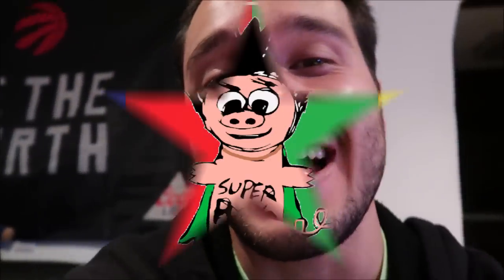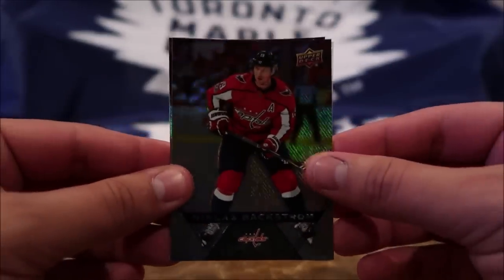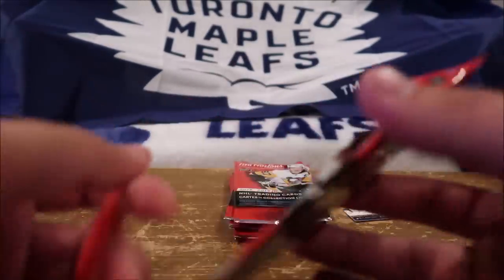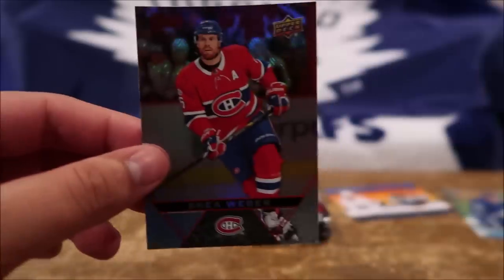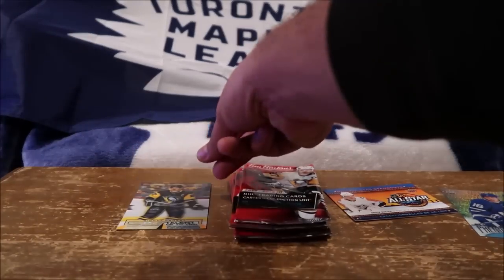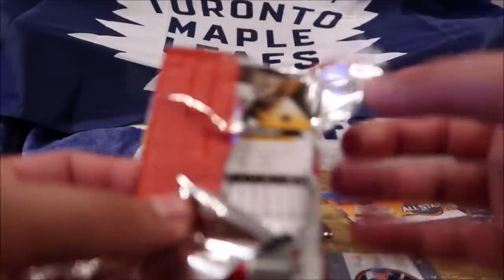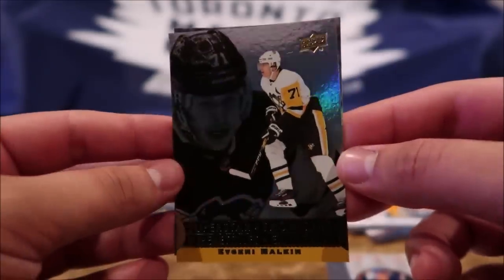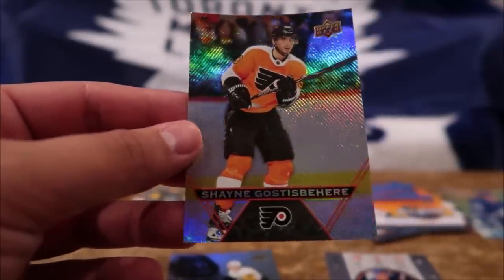18-19 Tim Hortons Hockey Cards - 10 Pack Break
What's up you guys!? In today's episode we open up our first 10 packs of 2018-19 Tim Hortons NHL Trading Cards! This is the fourth year of this Canadian exclusive promotional set created by Upper Deck. Packs can be purchased at your local Tim Hortons for $1.99 + tax, or $0.99 with the purchase of a beverage.

Will we get lucky in our first Tims break of the season!? Click play to find out!  ▶ *clicks play*

You can get this product at your local Canadian Tim Hortons!